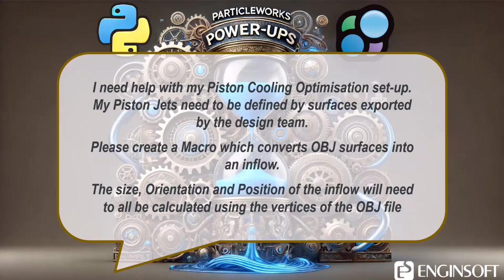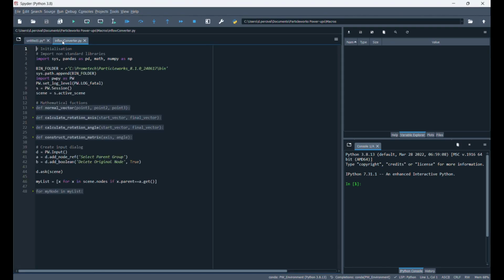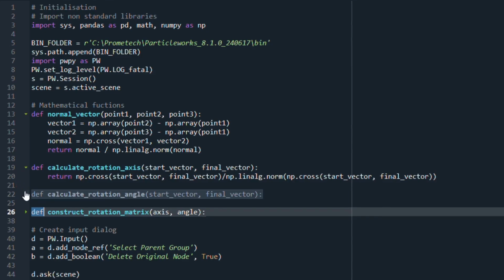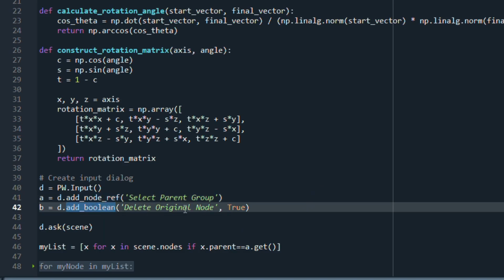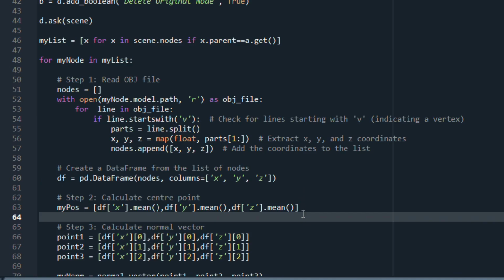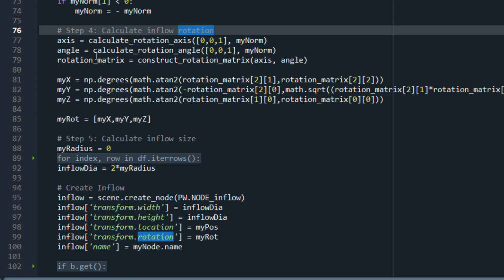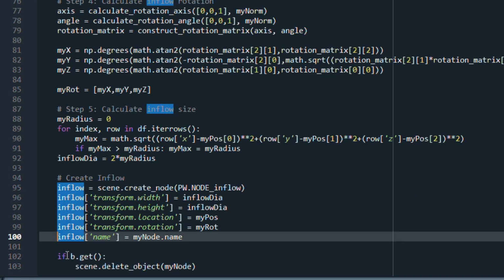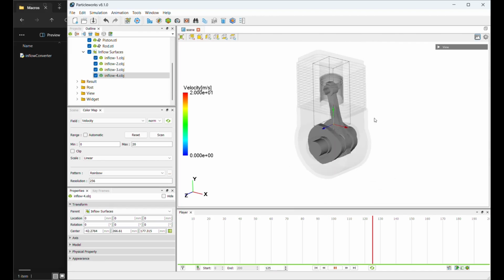Particleworks Power-ups - Inflow Converter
Streamline your piston cooling simulation setup with the Inflow Converter macro - allowing you to optimise both performance and efficiency.